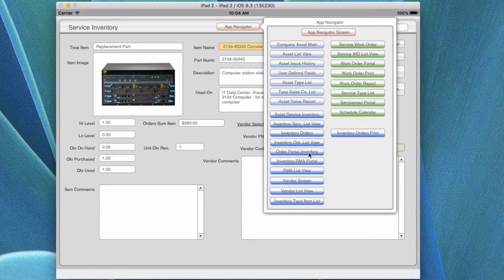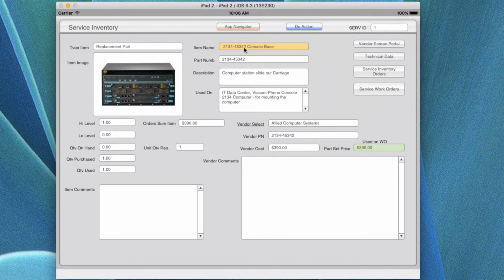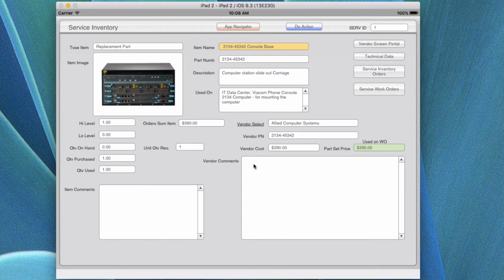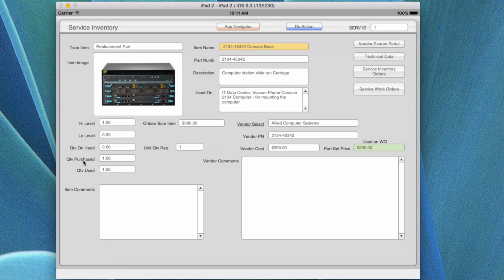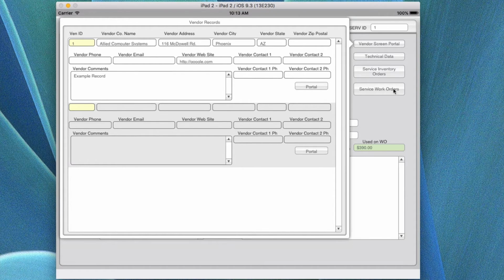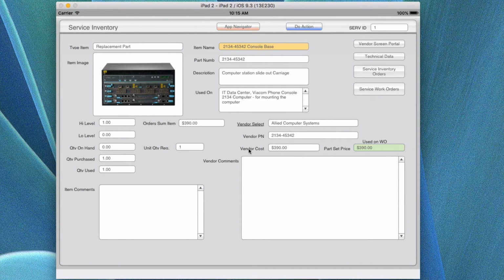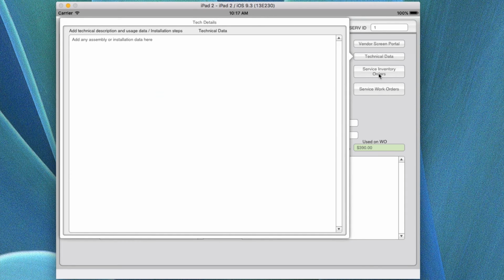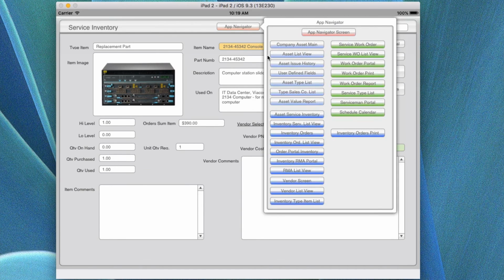Company Asset Management - Service Inventory Screen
in this video help I will be covering the service inventory screen for the Company Asset management Application. This application is available on the iTunes Store for the iPad or iPhone. if you would like a free online demonstration of this application, contact the developer at this URL to request a demonstration